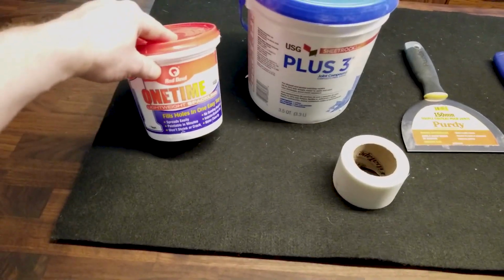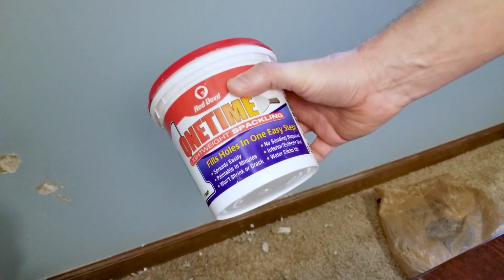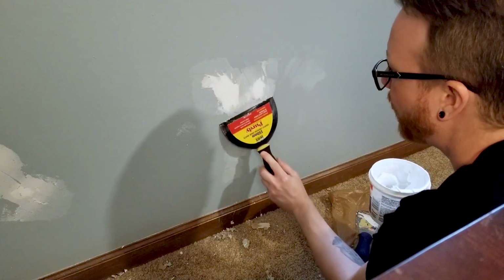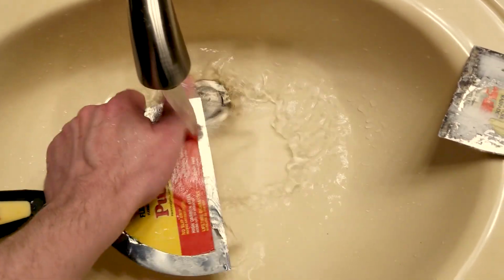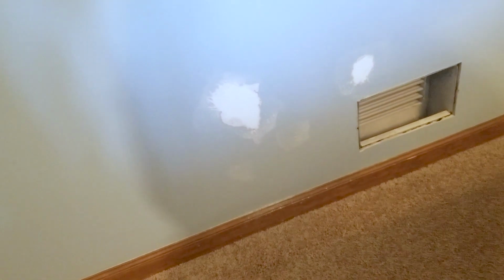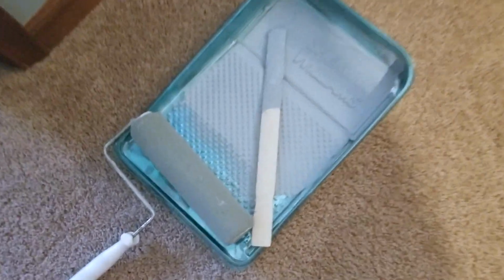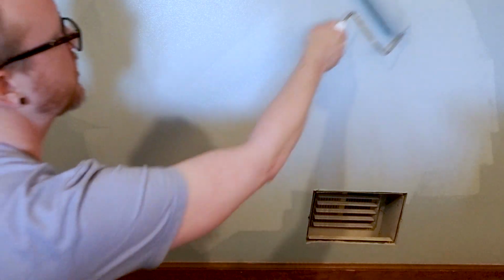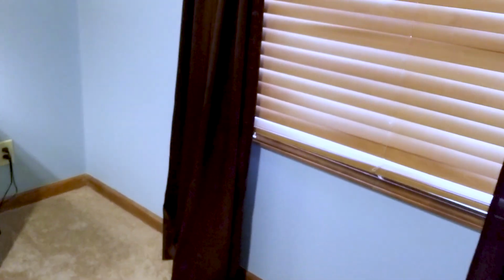Episode 5: How to Patch and Repaint Holes in a Drywall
Lightweight spackle. You could probably eat it, but it's better on the walls.

In this video, I do something right for a change.

My dog ate my wall. I fix my wall and explain the process in painstaking detail. We laugh, we cry, and we come away richer for the experience.

Ingredients:
- a wall
- a hole (or several)
- lightweight spackling
- a putty knife
- a sander
- a plucky do-it-yourself attitude
- paint!
- a paint roller
- hands and eyes, your own or those of a friend